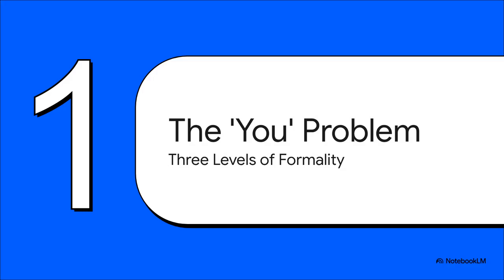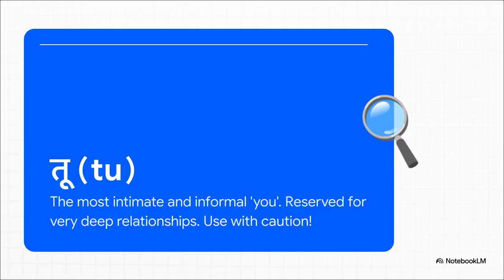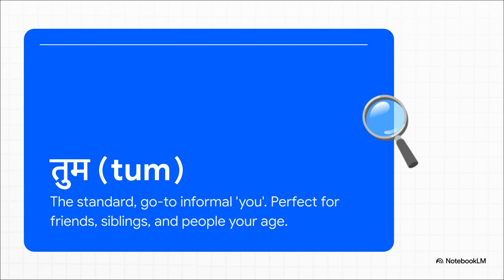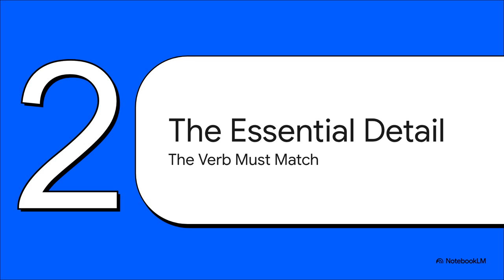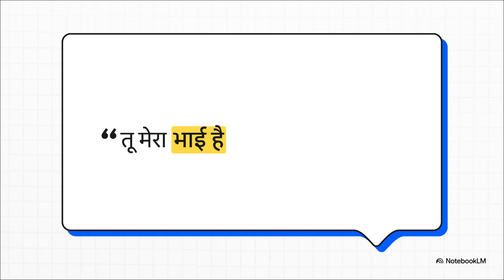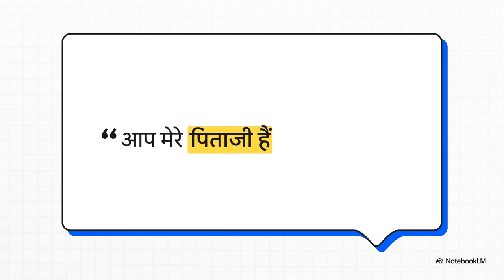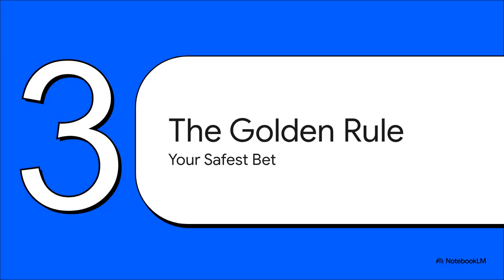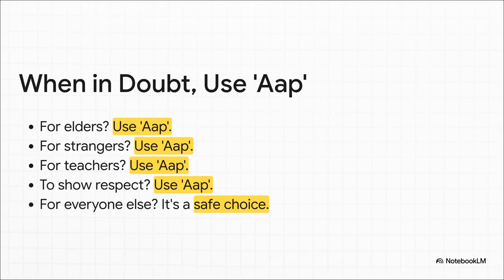Learn Hindi For Beginners - Lesson 5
Learn Hindi Grammar – Lesson 5 (You in Hindi)

In this lesson, you will learn how to say "you" in Hindi using tum, aap, and tu.
This lesson is part of the Complete Hindi Course for Beginners.

In this lesson, you will learn:
You in Hindi (Tum, Aap, Tu)
Formal and informal Hindi
Hindi pronouns
Examples and sentences
Basic Hindi grammar for beginners

This course is perfect for beginners who want to learn Hindi step by step and start speaking Hindi.